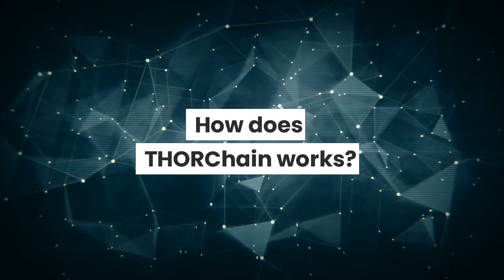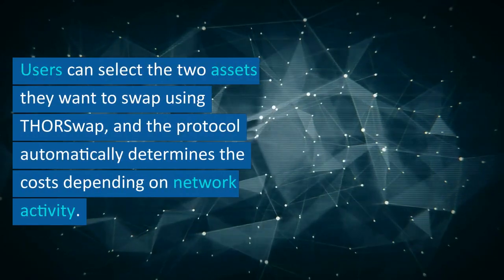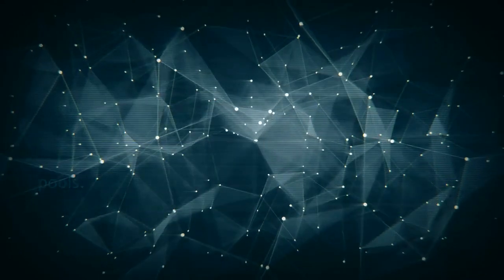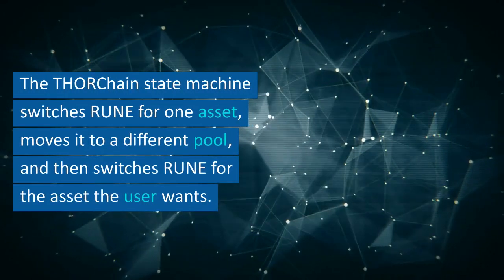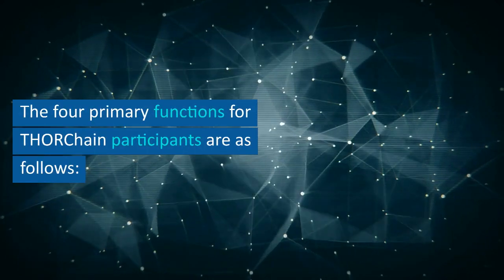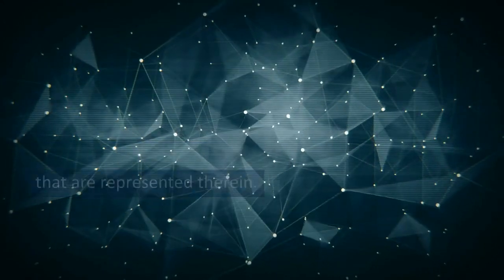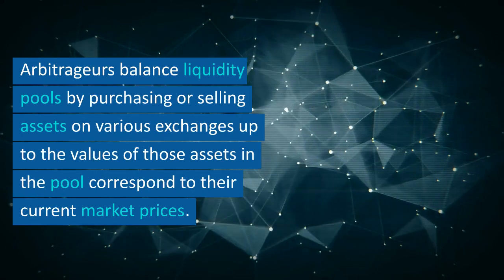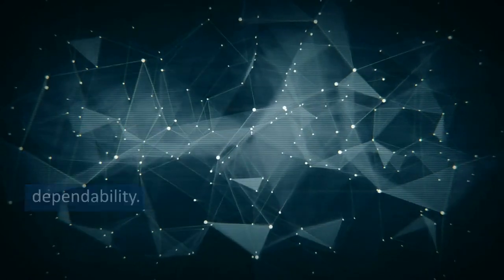Crypto Coin Introduction - THORChain - RUNE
What is the RUNE Token?
RUNE is the native token of the THORChain network. It represents a multi-purpose universal token that supports all functions on the THORChain network and helps run the protocol. RUNE is used in governance, for staking, bonding for validator Nodes, and trading.

Timestamp:
00:00 What is RUNE?
01:27 How does it work?